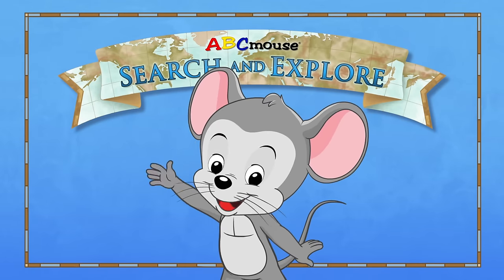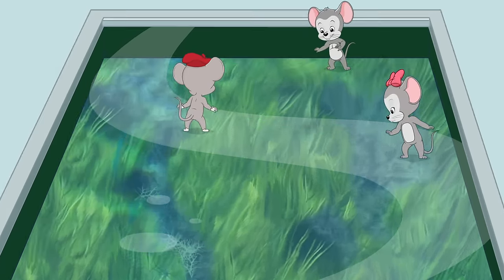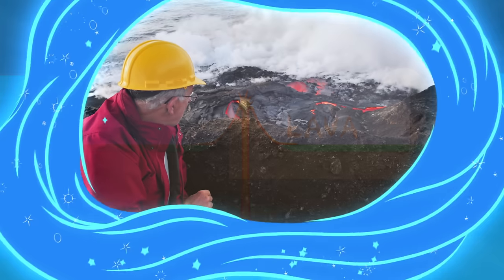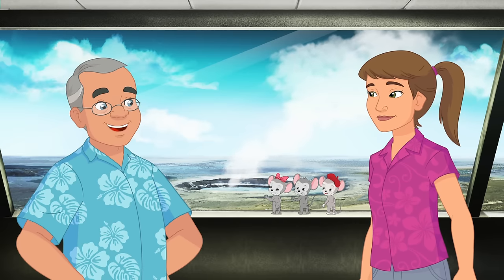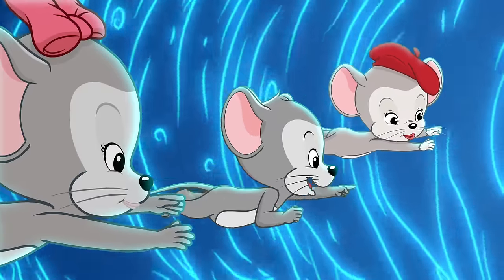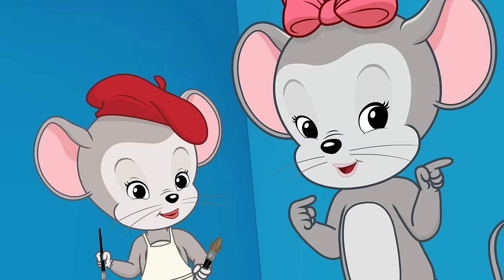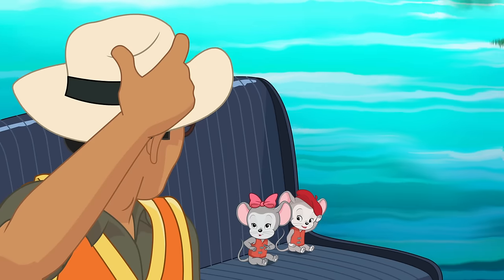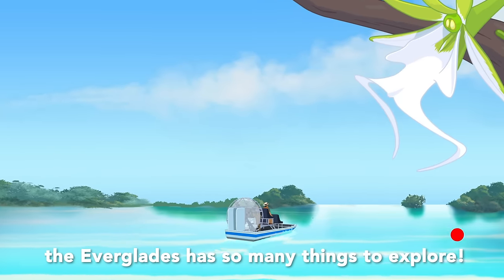World of Water by ABCmouse! | 48 Minute Full Episode | Compilation for TV | Preschoolers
to find out more about our award-winning online learning program for children 2–8!